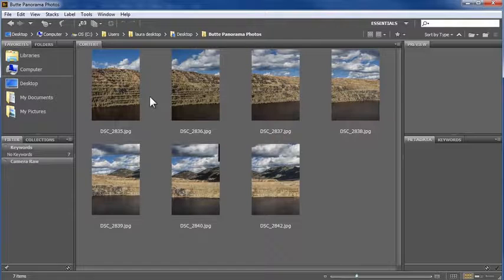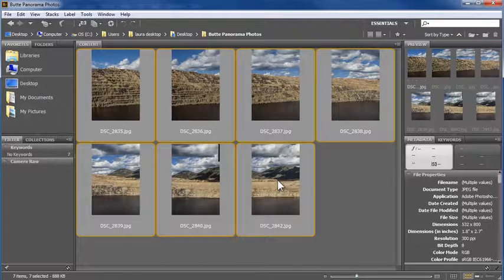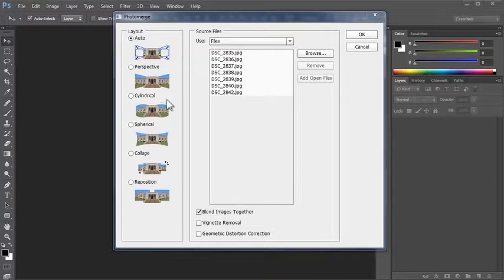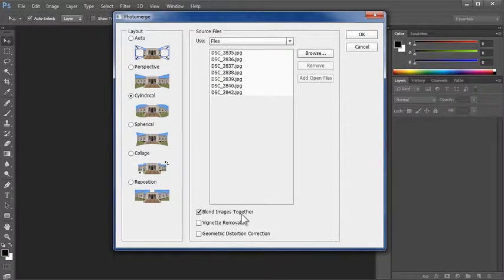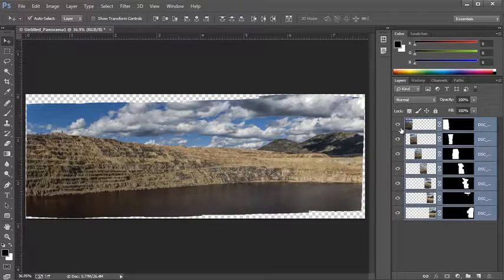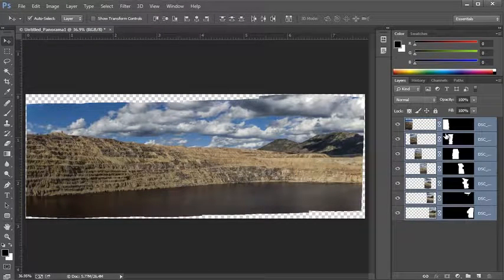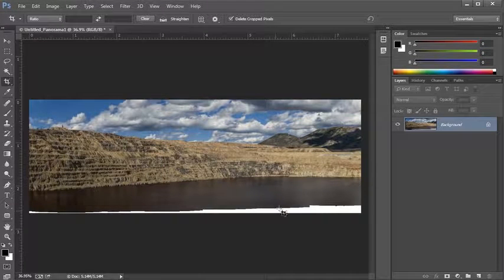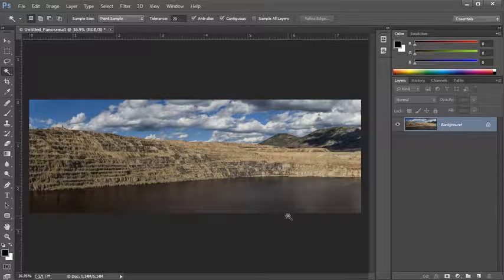How to Create a panoramic photo in Adobe Photoshop | Adobe Photoshop CC tutorials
How to Create a panoramic photo in Adobe Photoshop | Adobe Photoshop CC tutorials, Learn how easy it is to use Photoshop to create beautiful panoramic images.